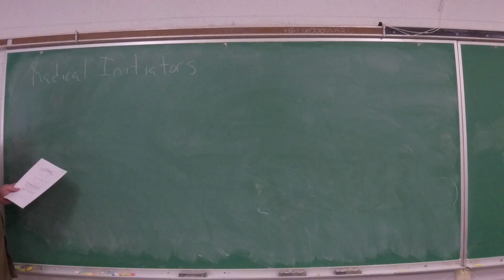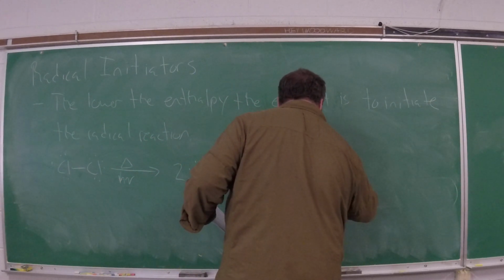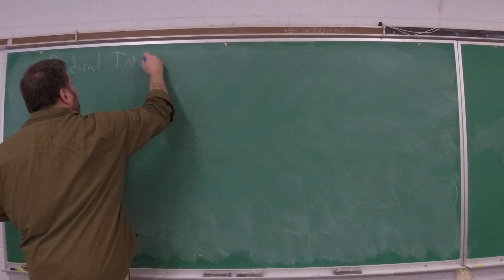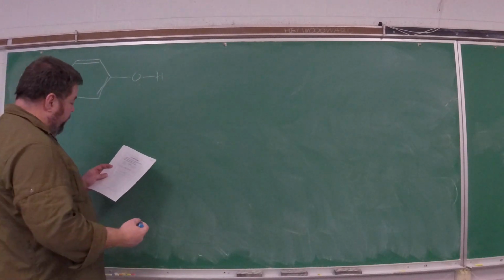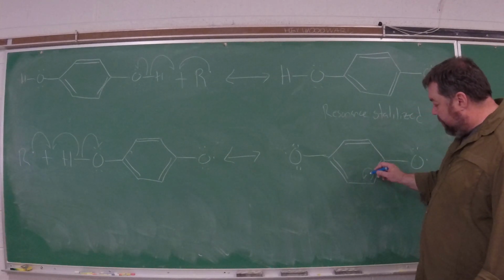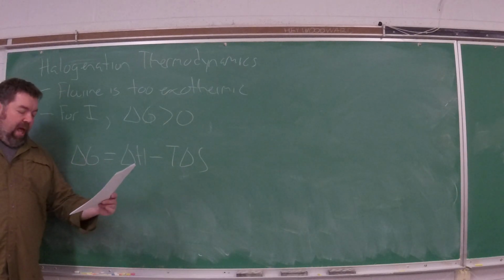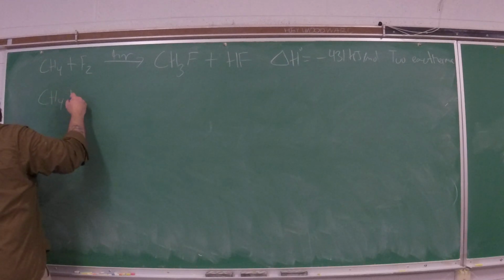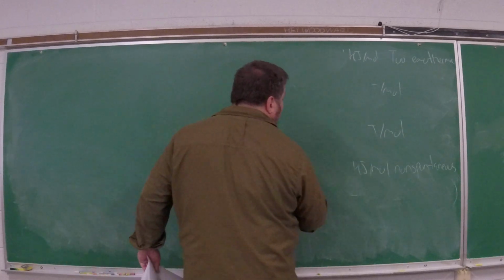Organic Chemistry Lecture 5